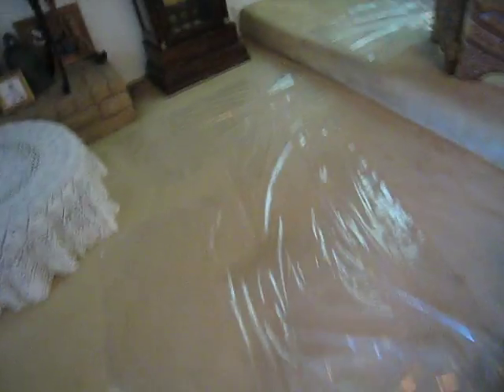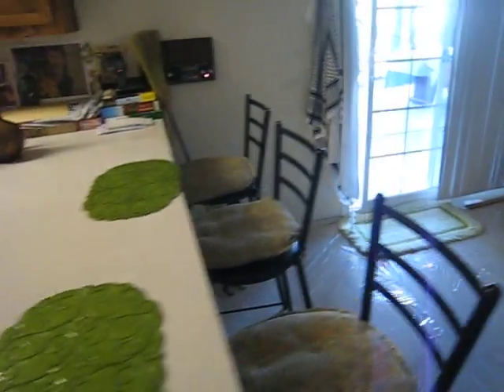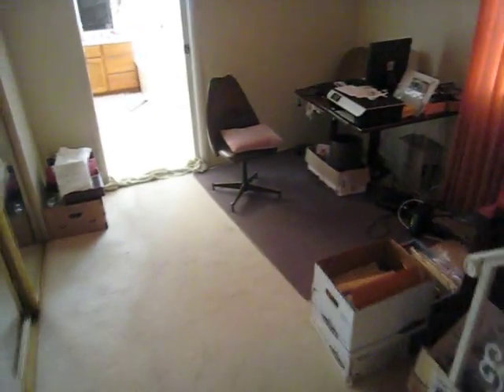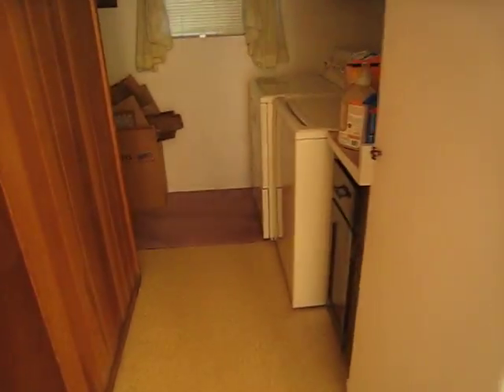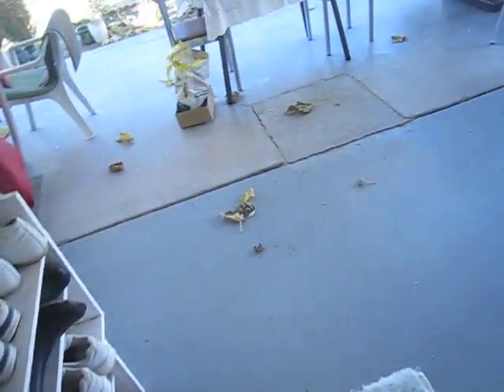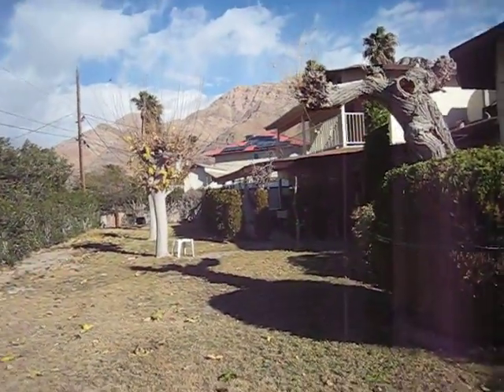6854 Beverly Glen